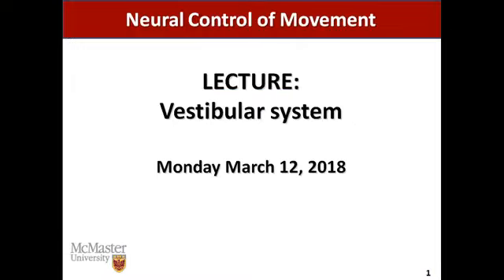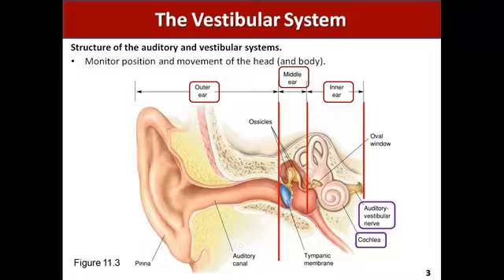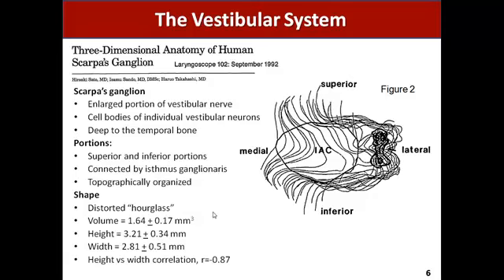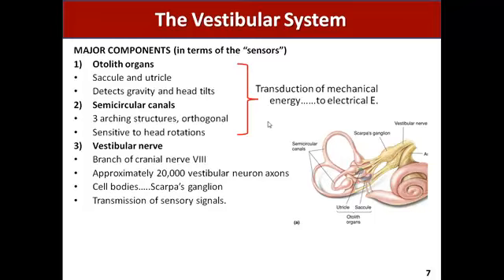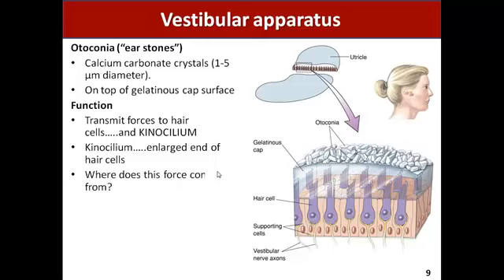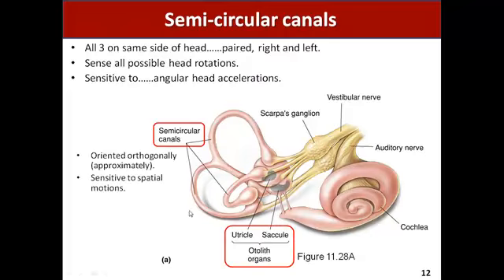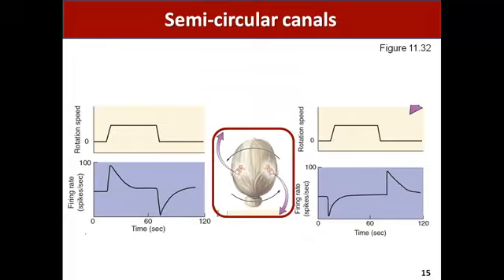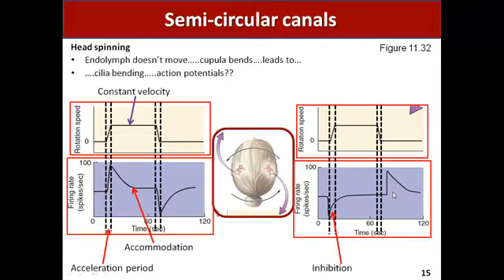Vestibular system lecture part 1